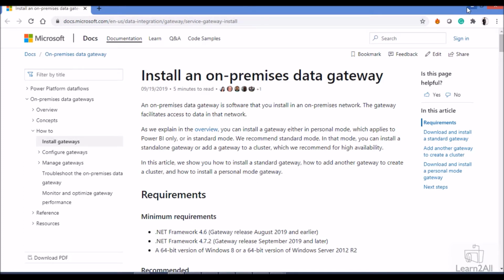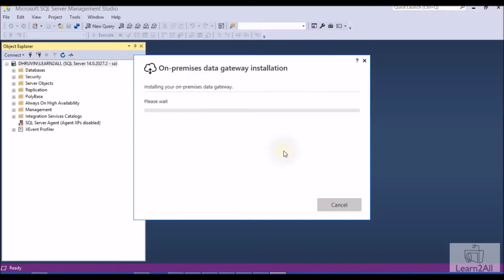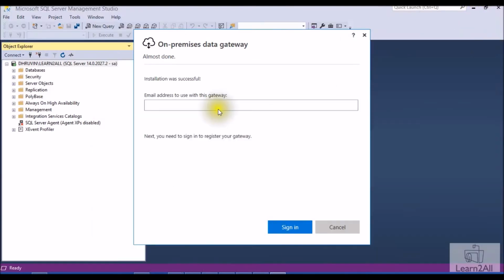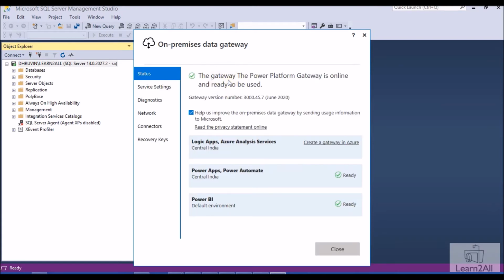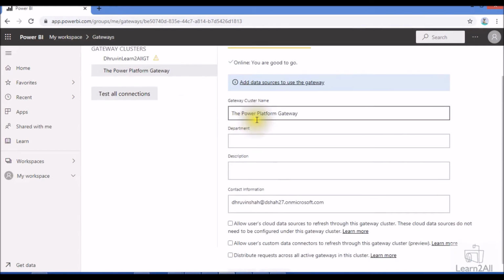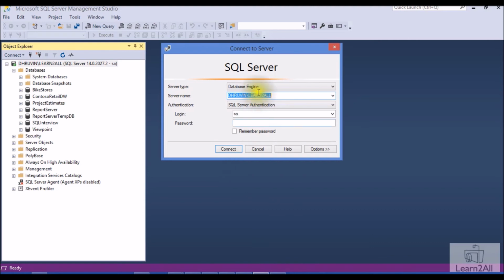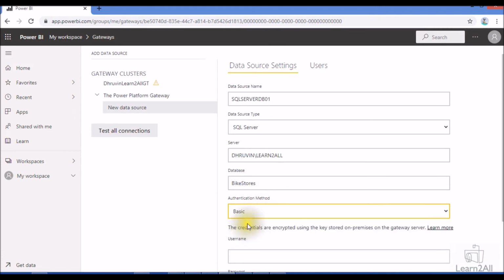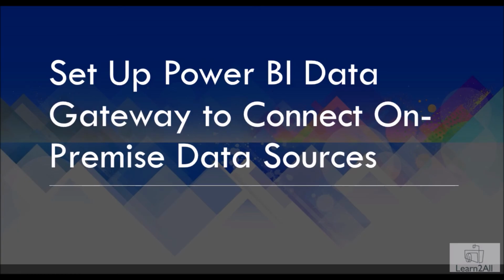Set Up Power BI Data Gateway to Connect On-Premise Data Sources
During this session, we will be discussing about how we can install Standard Data Gateway to connect with On-Premise Data sources like SQL Server.

In this session, we have taken an example of On-Premise SQL Server Database. I will explain step by step procedure to install a Gateway and then how we can configure a Gateway with Service account.

During this video, we will cover the following things:
• Download Power BI Standard Data Gateway 01:31
• Install Power BI Standard Data Gateway to your Server 02:05
• Configure your Data Gateway with Power BI account 03:17
• Register Power BI account with Gateway 03:45
• Register a Standard Gateway on Computer 03:54
• Create a Data Gateway Cluster to Power BI Service 05:33
• Add Data Source to Power BI Gateway Cluster 06:01
• Configure SQL Server as On-Premise Data Gateway Cluster 06:31
• Share Data Gateway with Other Users 08:20